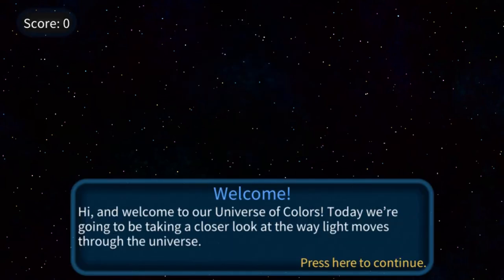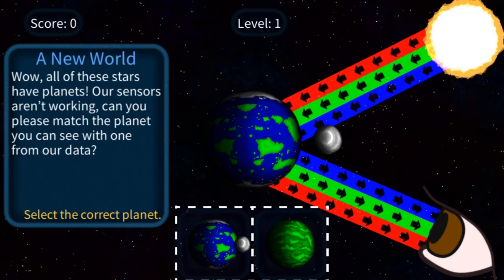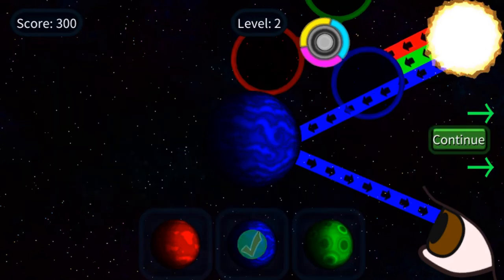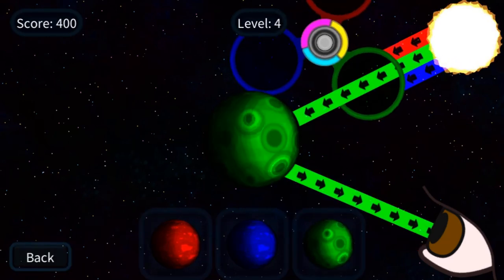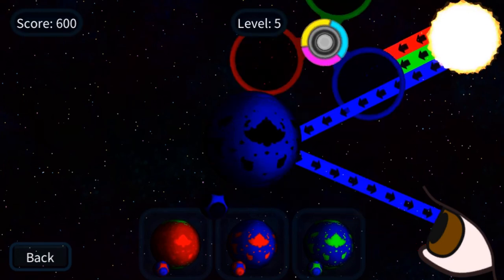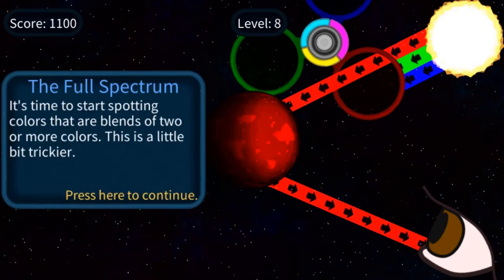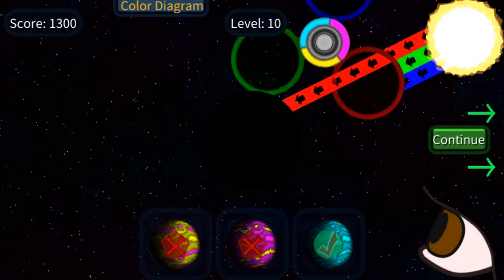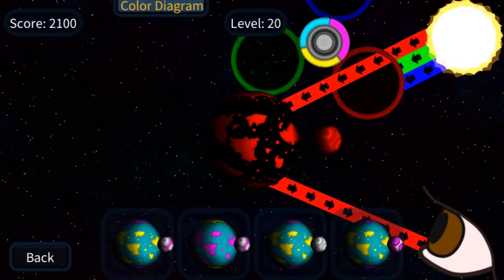EDU GAMES - Fiverr Contract Work Completed - The Star Lit Edu Game Legends of Learning